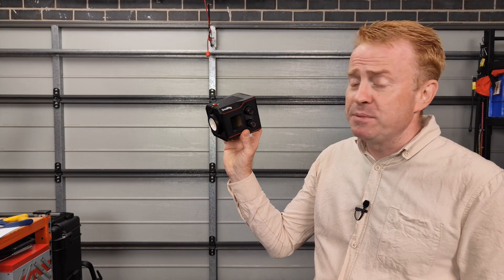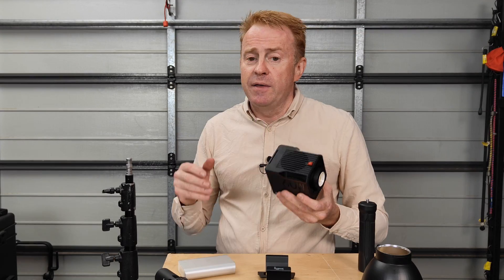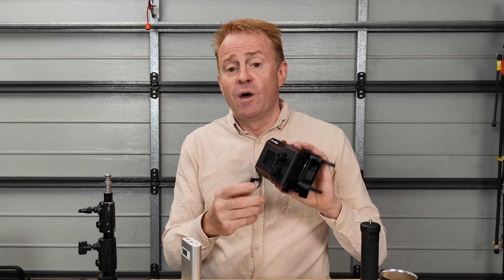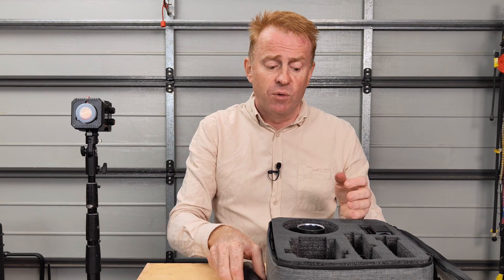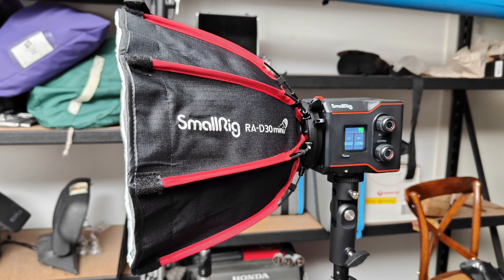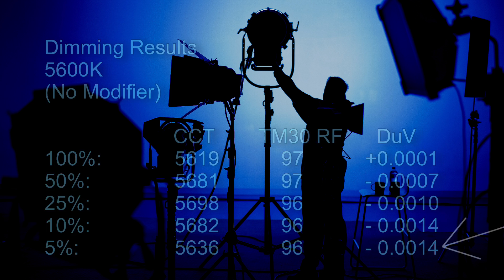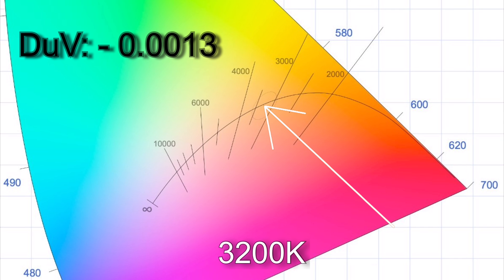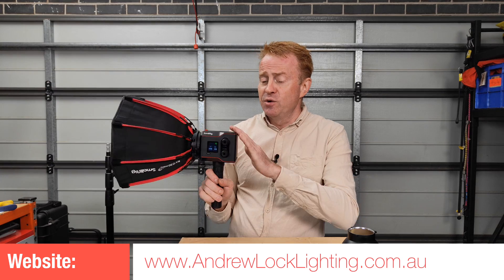Gaffer & Gear 253 – SmallRig RC 60B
In this episode I take a look at the SmallRig RC 60B

This is a compact Bi-Color LED light with a built in battery system and mini Bowen Mount

This light has a CCT range from 2700K up to 6500K with very superior color render

00:00 Intro
00:32 Cons / Negatives
02:16 Pros / Positives
04:48 Cost and What You Get
07:54 No Modifier
08:28 Supplied Reflector
09:02 Dome (RA-D30mini)
09:43 Dome (RA-D30mini) with Grid
10:05 External DC Power Draw
10:13 Dimming
11:17 CCT Accuracy
11:27 Color Render (TM-30 RF)
11:37 DuV (CCT Tracking / Hue)
12:27 2700K
13:01 3200K
13:33 4400K
14:05 5600K
14:42 6500K
15:06 Closing Thoughts